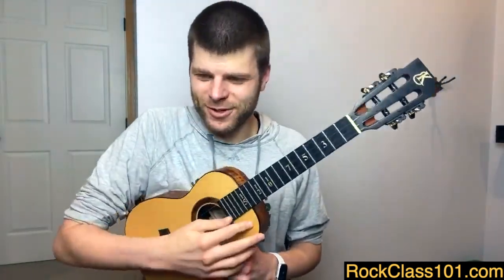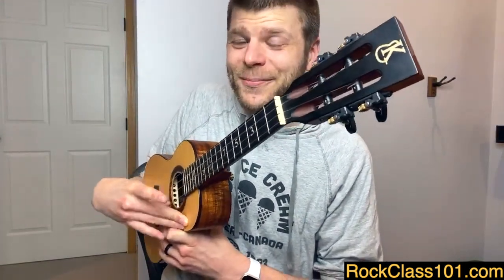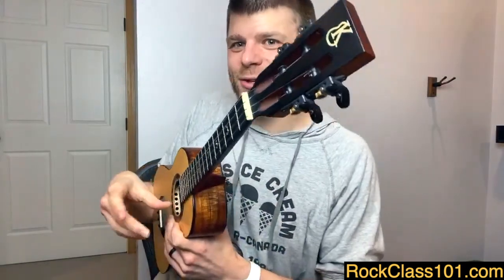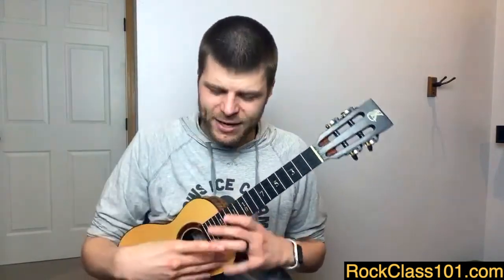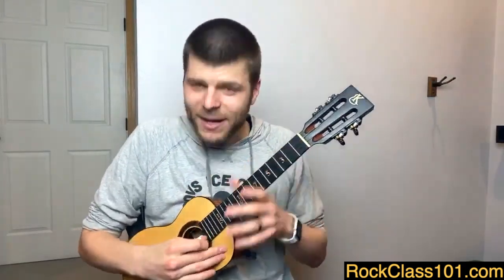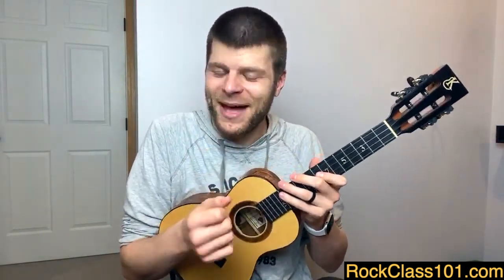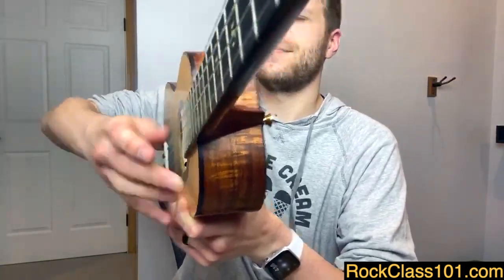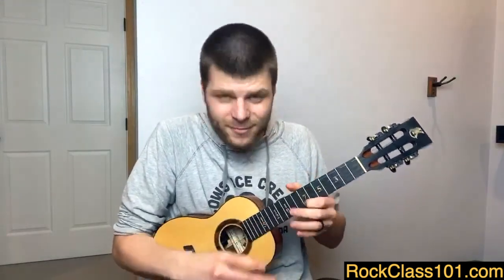Tremolo Picking Tutorial || The Secret to Playing SUPER FAST on Ukulele!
Tremolo picking is a technique used by many virtuosic players, such as Taimane. In a nutshell, it allows you to play notes on one string at super sonic speeds!

In this session, you’ll learn how to perform the technique by using the nail of your thumb.

BONUS LESSON

AMAZON LINKS

Dunlop Thumb Picks

Dunlop Jazz III Picks (regular picks)

Oasis Fingernail File